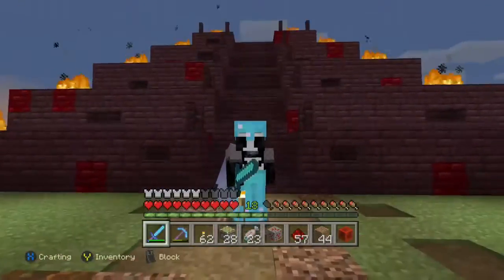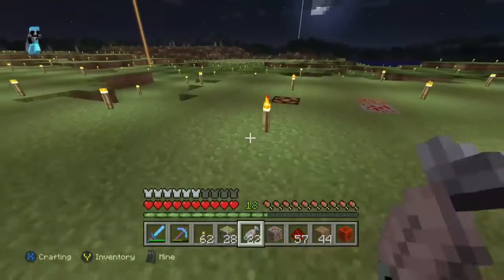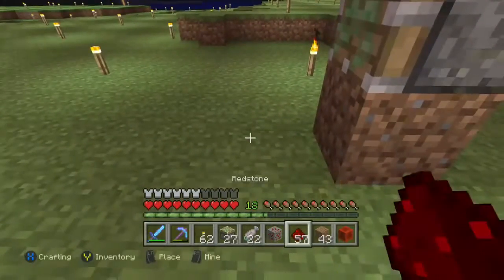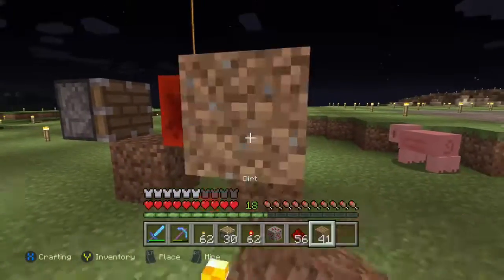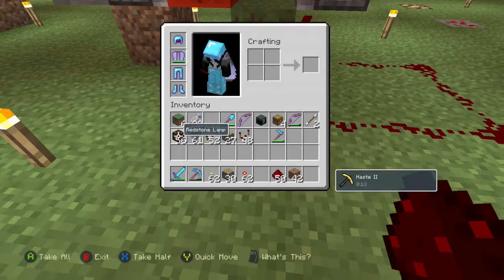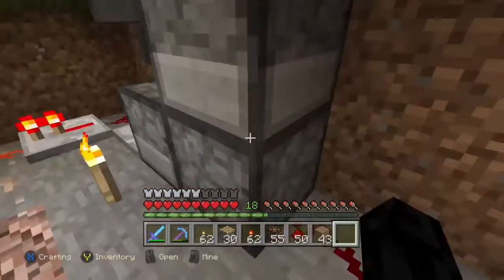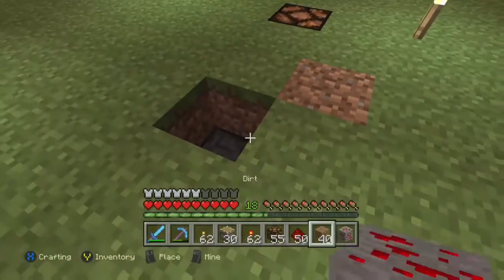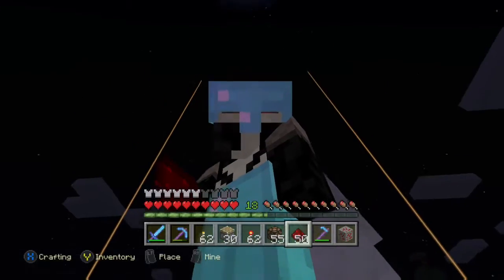Redstone with Zap. The Redstone Ore button!!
Using Redstone Ore as a button via block update detectors (BUD)